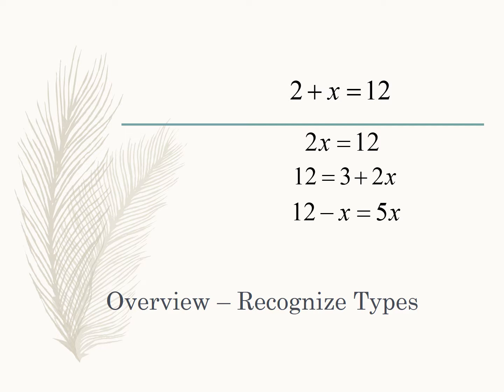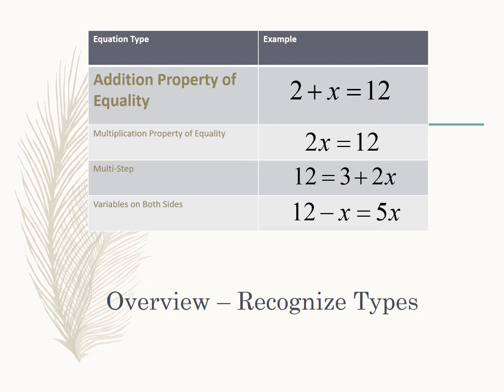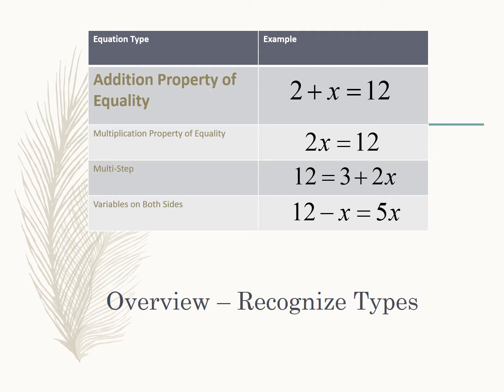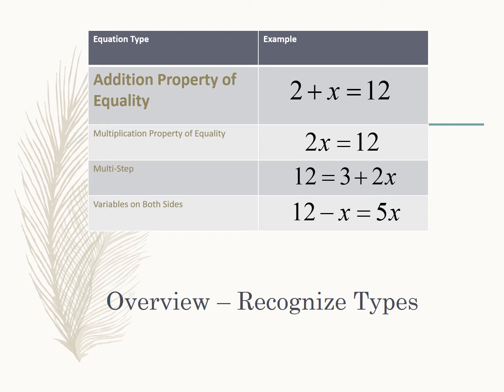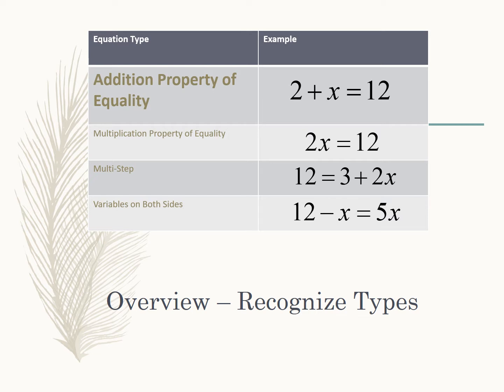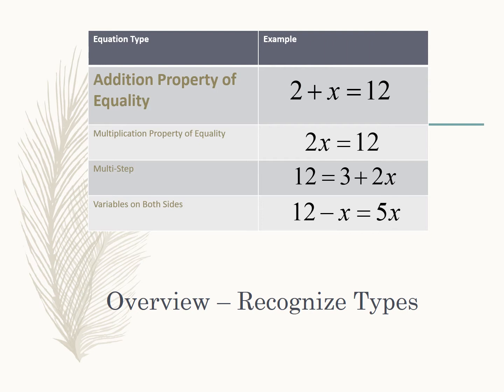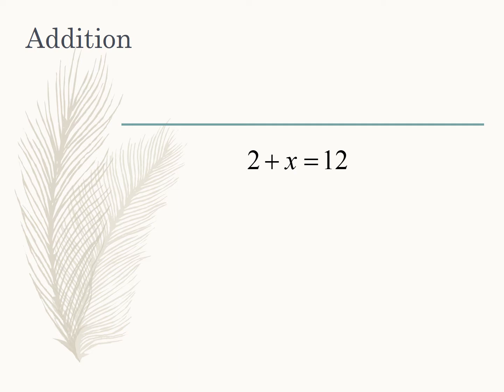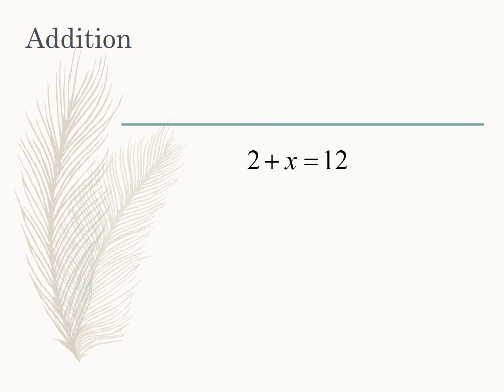Solving Equations Addition Subtraction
A single example review of principles related to solving addition/subtraction equations. Prepares learners for upcoming lessons in Mathematics for Healthcare course.